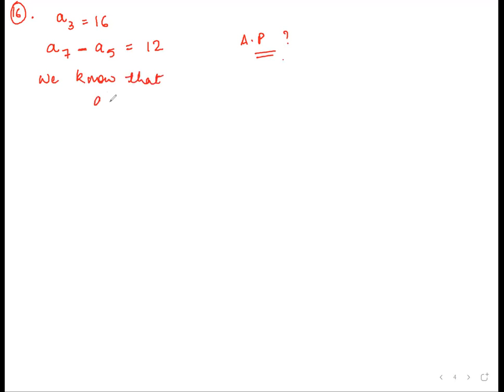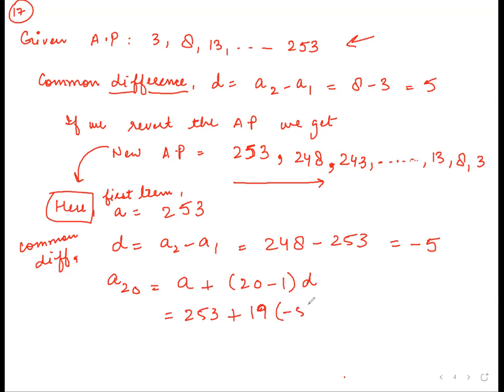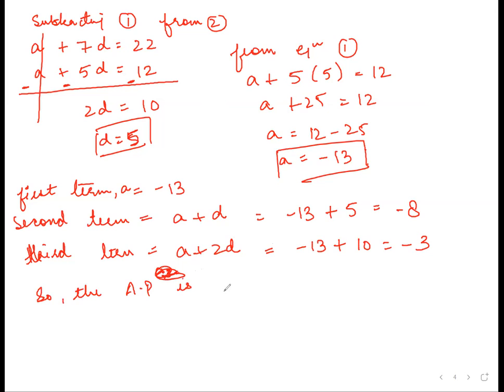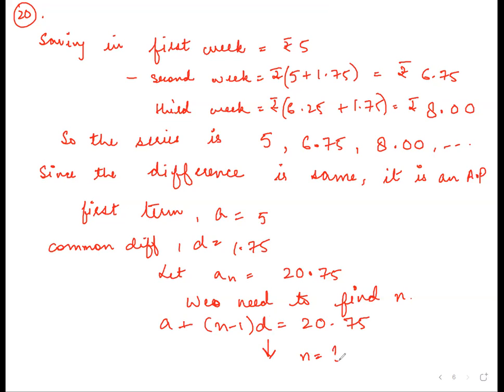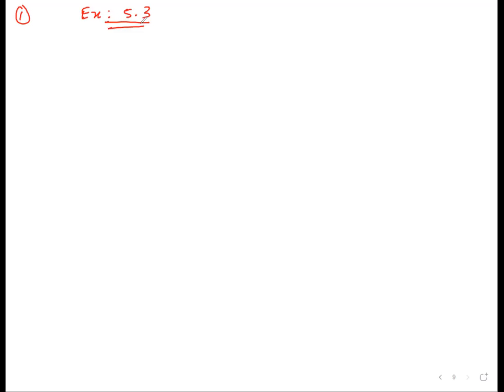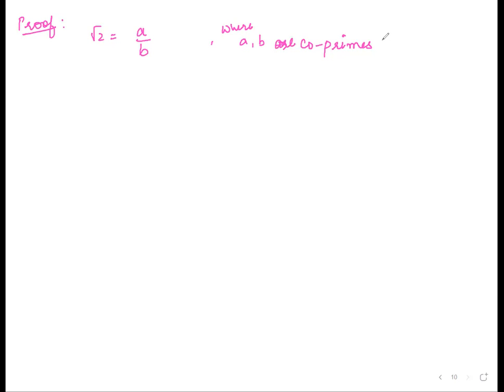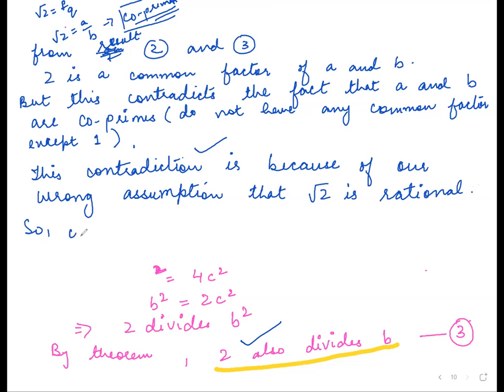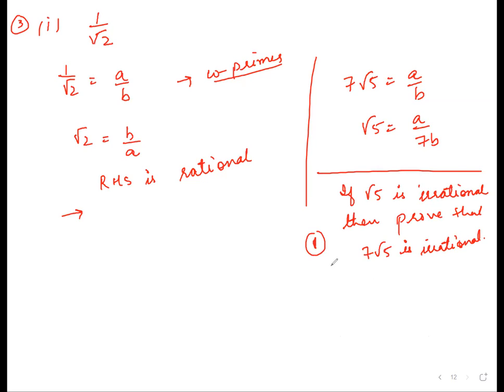Learnivio | Arithmetic Progression | Lect 5 | 10th Class II | 04-06-2022